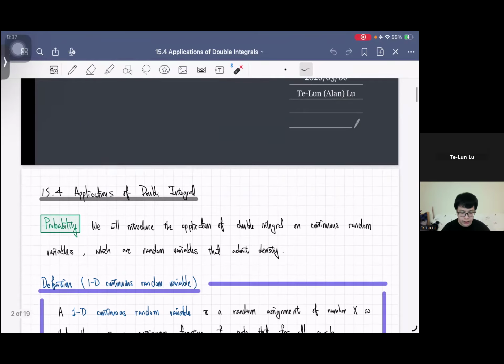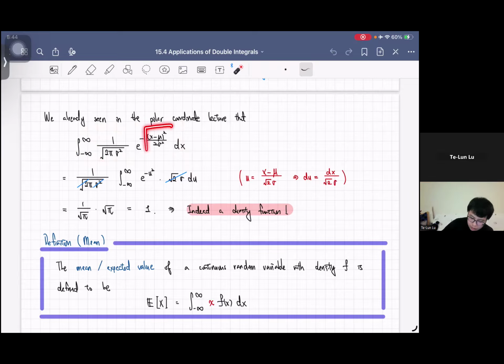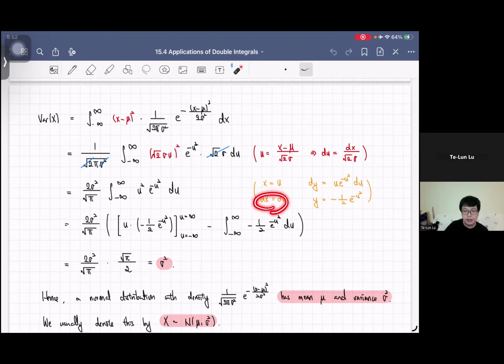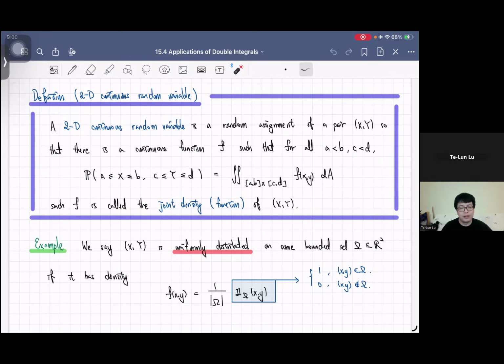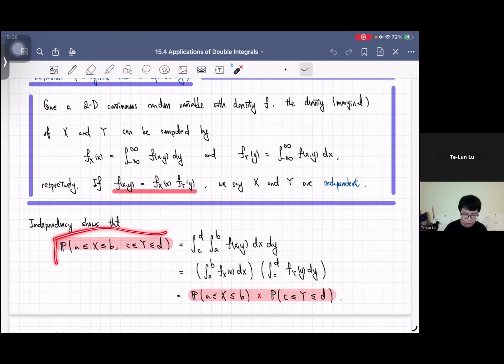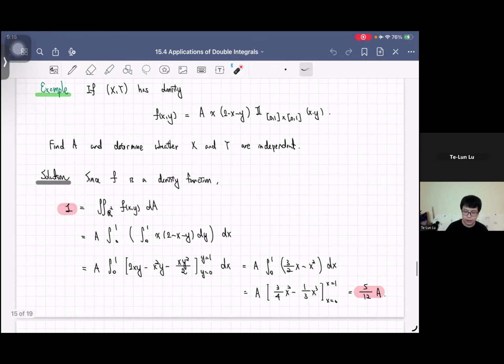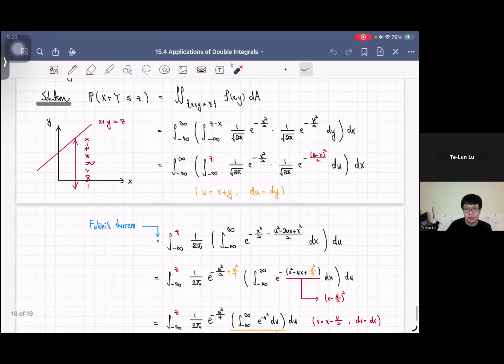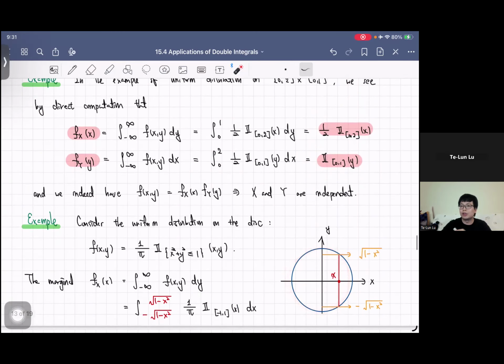Lecture 19: 15.4 Applications of Double Integrals